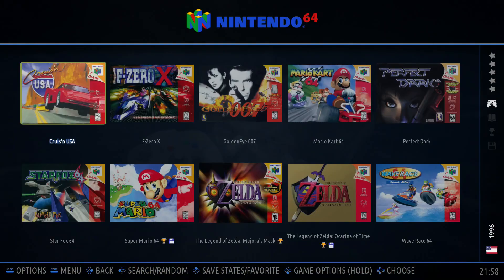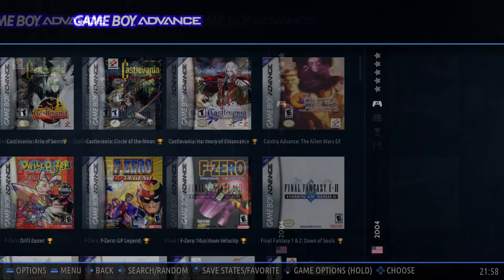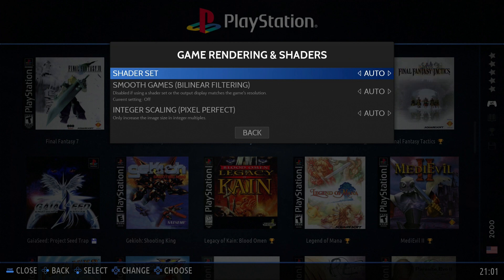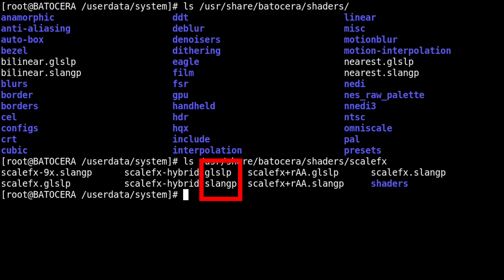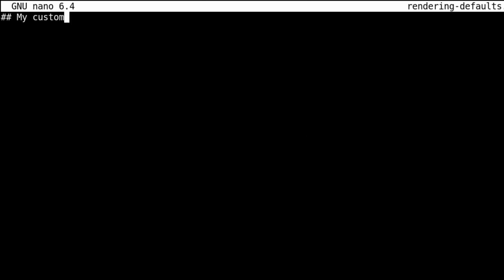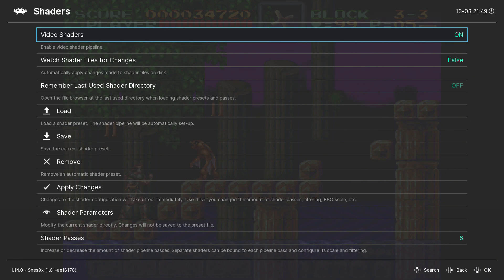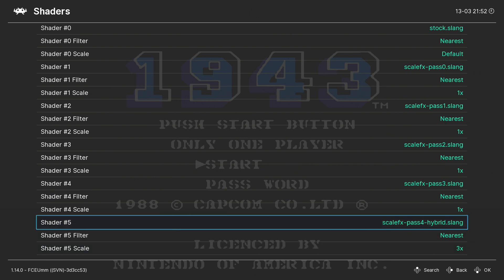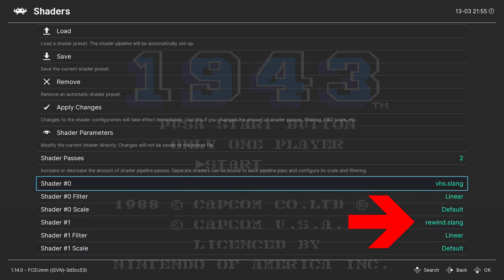Batocera 36 - 40: How to use custom shaders (Featuring ScaleFX)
This video explains how to add a custom shader set to Batocera so you can use it with your games.  The key is to create the directories and rendering-defaults.yml file for the custom shader set.

Note that as of Batocera 39, the Vulkan ScaleFX shader is now found under *_/usr/share/batocera/shaders/edge-smoothing/scalefx_*

00:00 Intro
01:07 Shaders in Batocera overview
02:40 Add a shader set
05:59 Tailoring per game system
07:07 Using downloaded shaders
08:08 Thanks for watching!